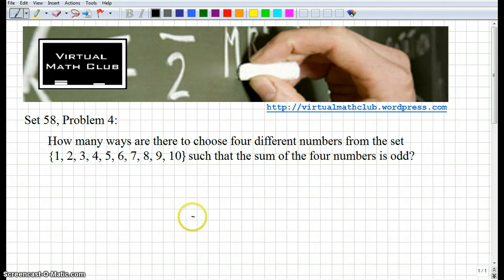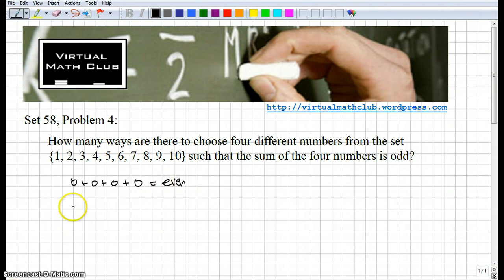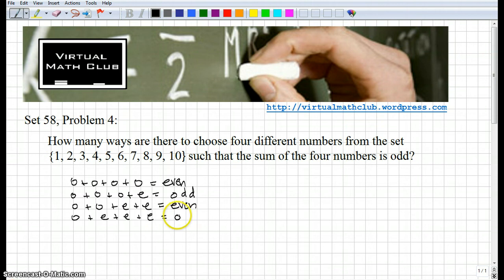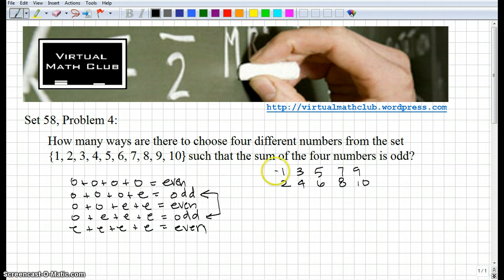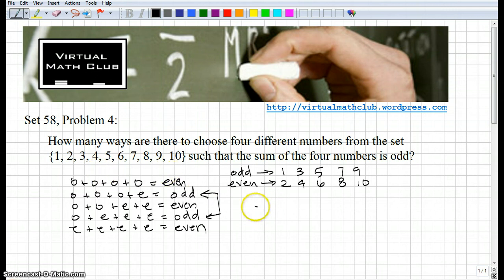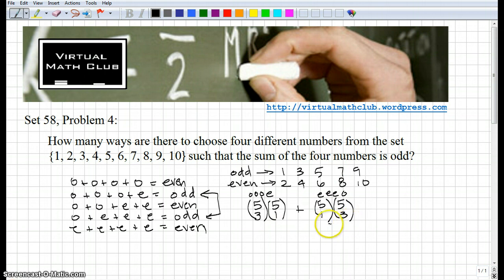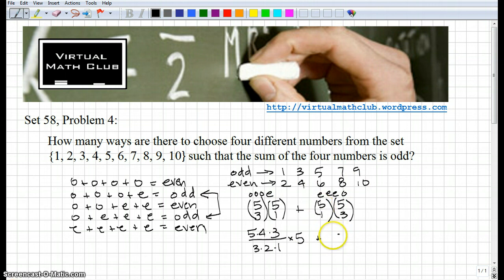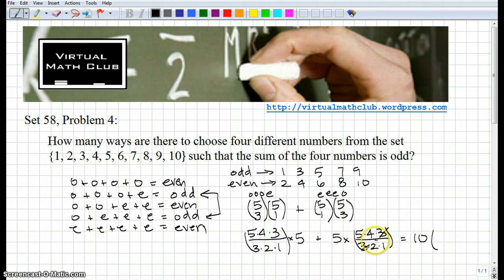Set 58 Problem 4